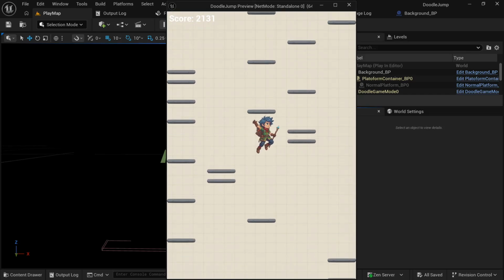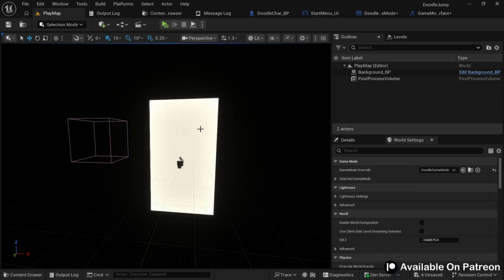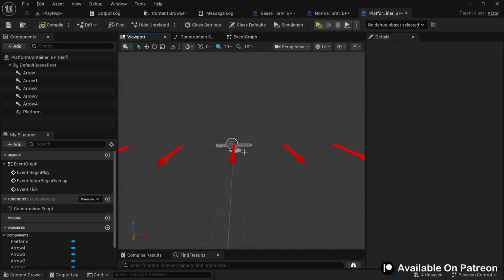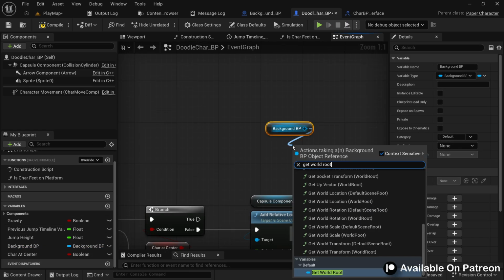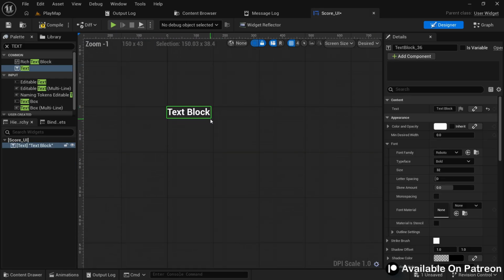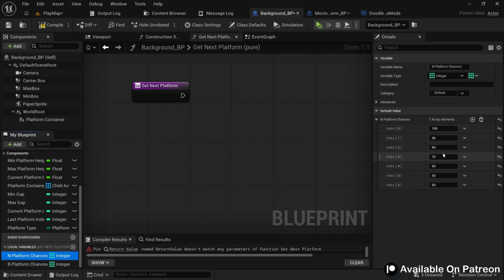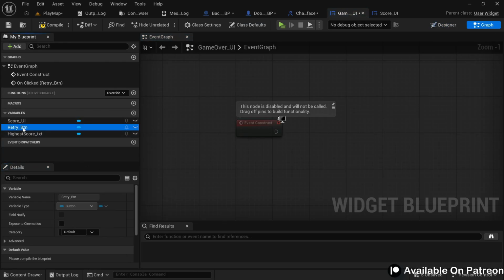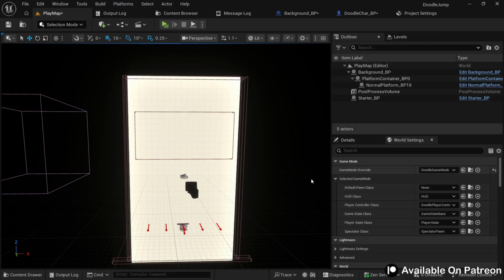How to Make a Complete 2D Endless Platformer Game in Unreal Engine 5 | Beginners Friendly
In this video, we saw  How to make a full 2D Platformer Game in Unreal Engine 5 Using Blueprints. This 2-hour complete tutorial compilation brings together all 11 parts of the series into one video — perfect for beginners and intermediate developers who want to follow along in a single shot.
With the help of this video you will learn How to make Doodle Jump Game in Unreal Engine. This video also includes How to make Game for mobile in Unreal Engine 5.

Chapters:

0:00 - Intro
1:25 - Project Setup & Assets Generation
17:50 - Character Setup
28:19 - Character Movements & Jump
41:07 - Random Platforms Generation
54:30 - Random Platforms Gaps
01:03:28 - Vertical Scrolling Jump
01:10:30 - Infinite Platforms Generation
01:29:48 - Score & Difficulty System
01:43:24 - Difficulty Based Platform Spawn
02:05:13 - Game Over & Widgets
02:20:54 - Hight Score & Save Game
02:35:21 - Packaging Overview

My Laptop Specs:
16 RAM DDR4
RTX 3050